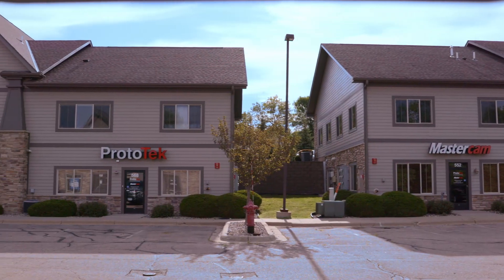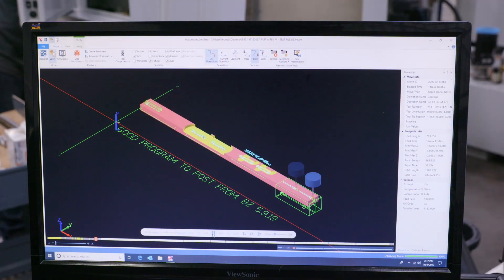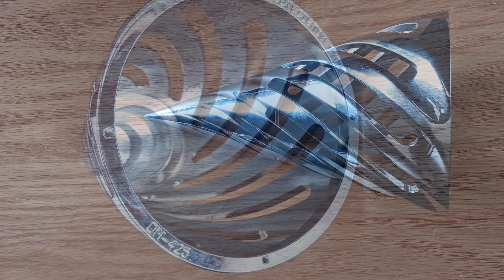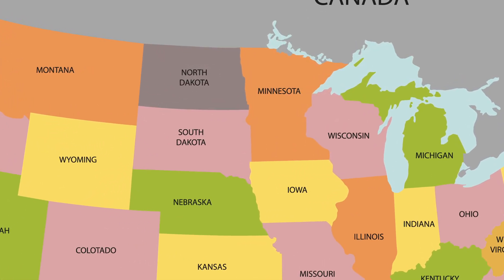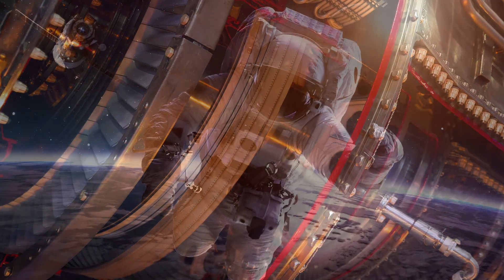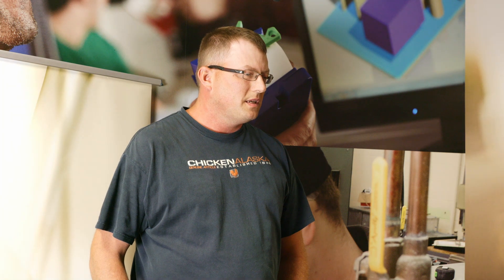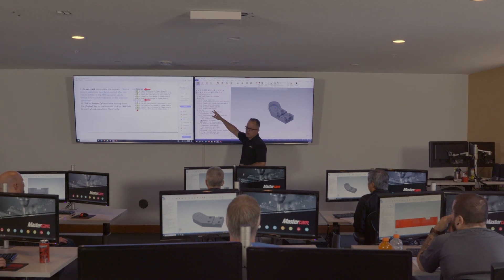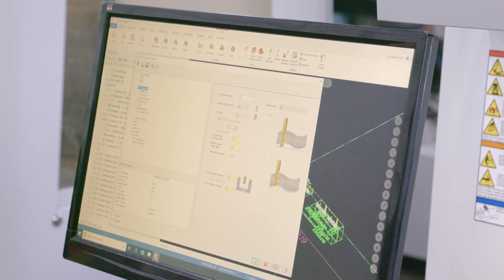ProtoTek Company Overview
ProtoTek Engineering, the premier reseller of Mastercam CAD/CAM Software within Minnesota, Wisconsin and the Dakotas.
#1 in Customer Retention, worldwide; ProtoTek provides it’s Mastercam users with Live Technical Support and Mastercam Certified Professional Training.